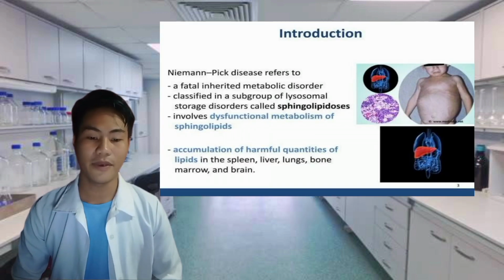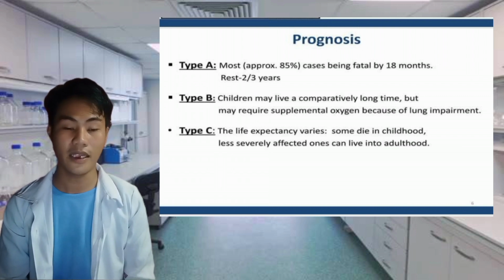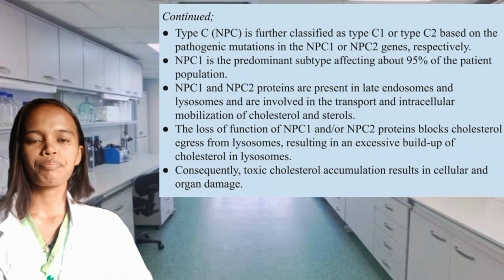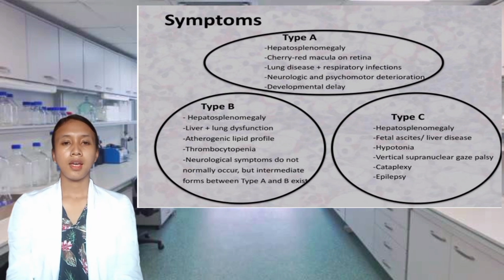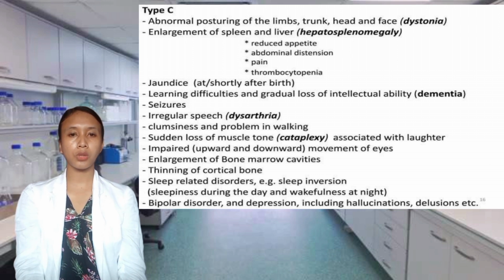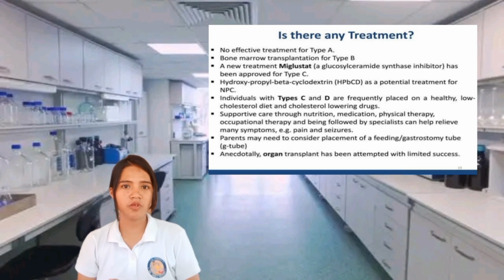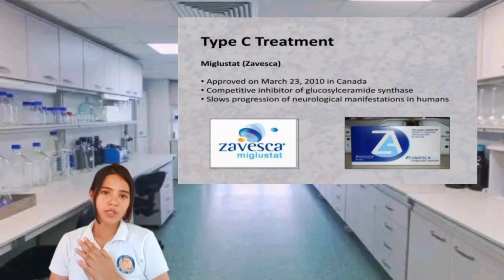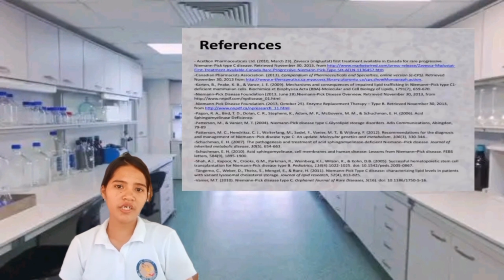NIEMANN PICK DISEASE (Biochemistry)